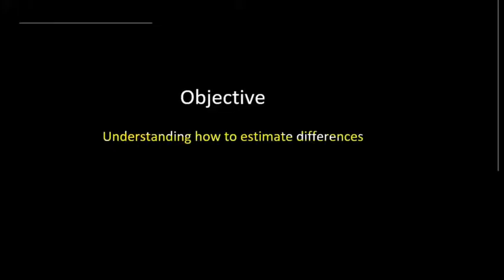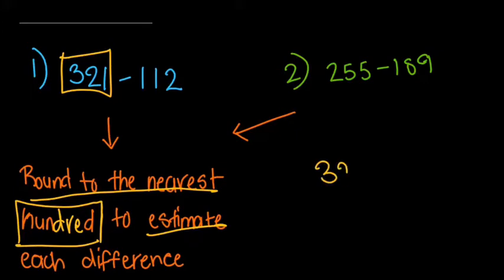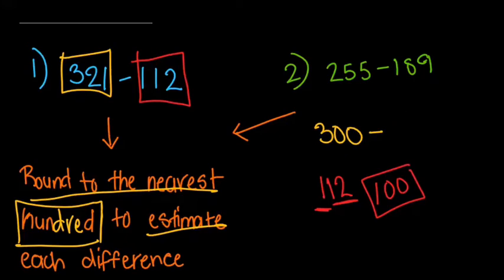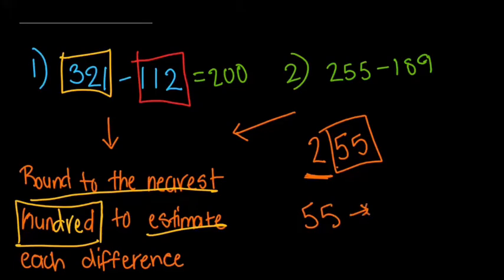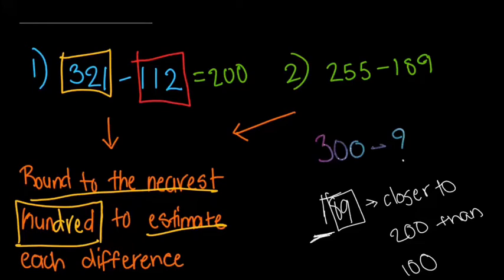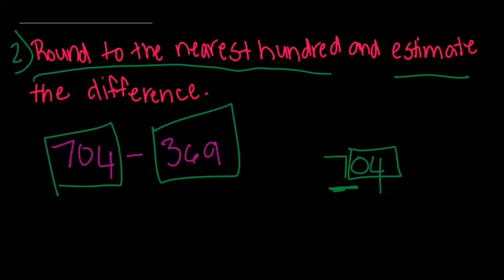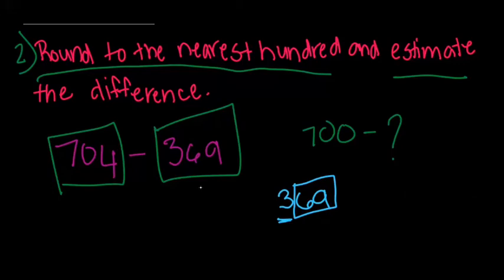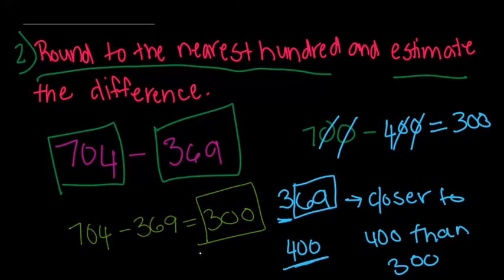02-06: Estimating Differences | 3rd Grade | SS MultiMedia